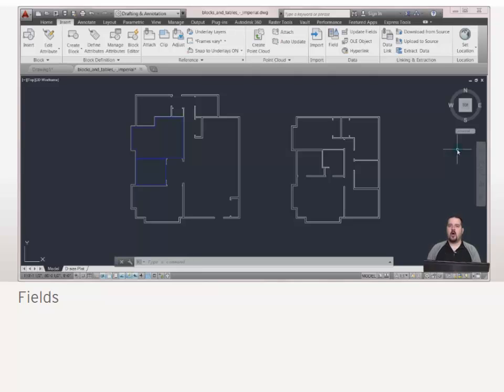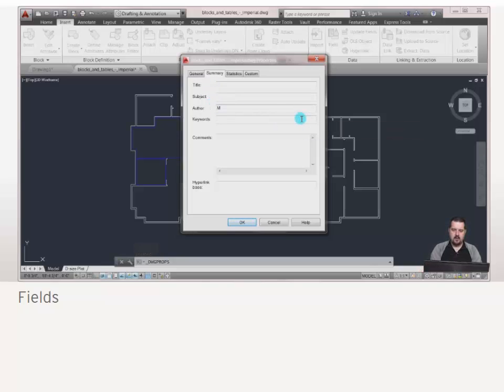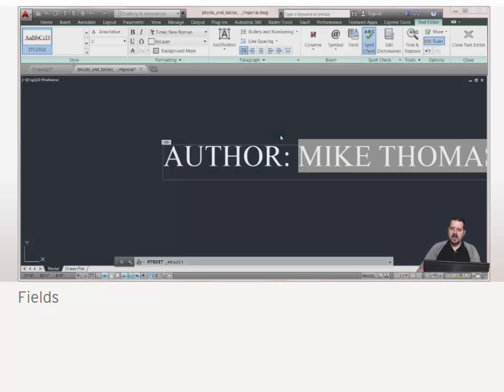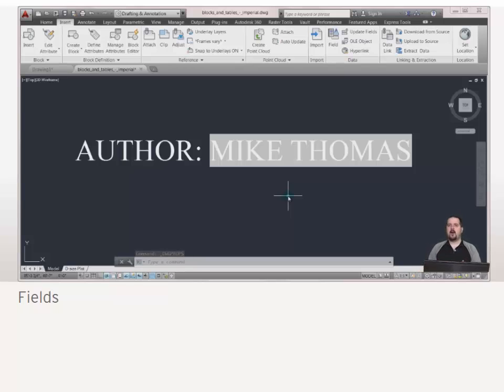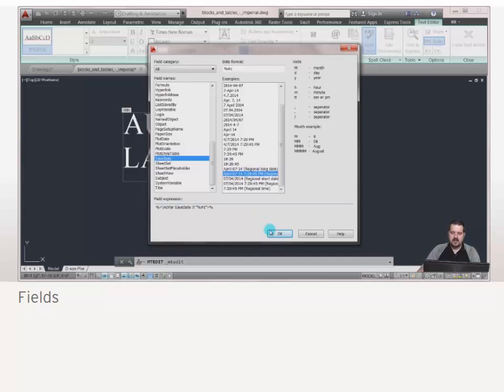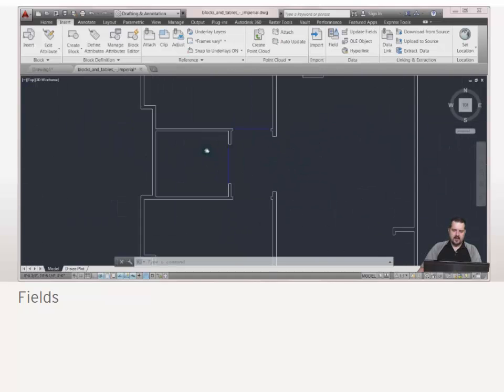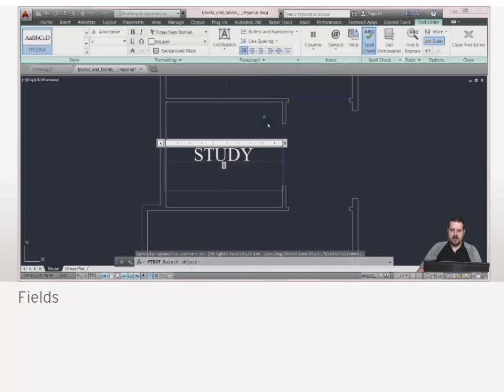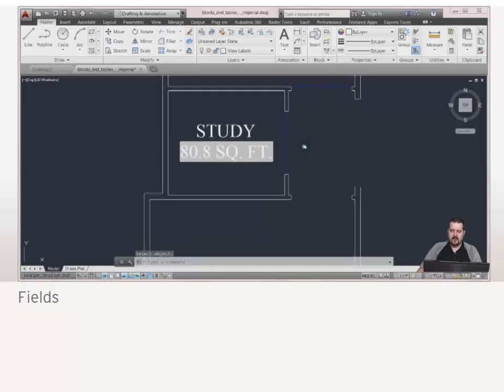AutoCAD - Advanced Fields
LearnCADToday is here to support you in learning Autodesk and Microsoft products right now, wherever you are on any device. We can train you with online, on-demand content and/or with live instructors.
Live Autodesk Instructors deliver the best training anywhere.
Online, on-demand training content helps you learn today and whenever you need it along with providing Autodesk Certification.